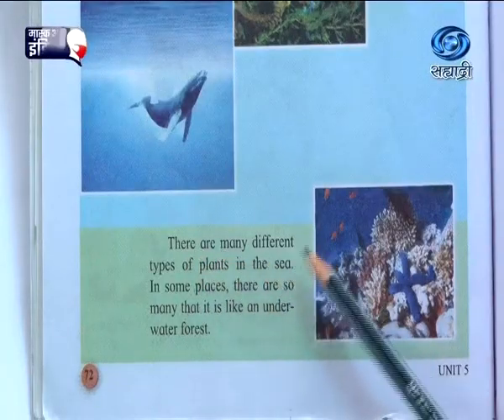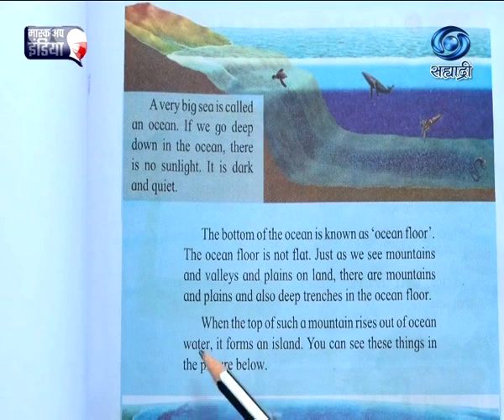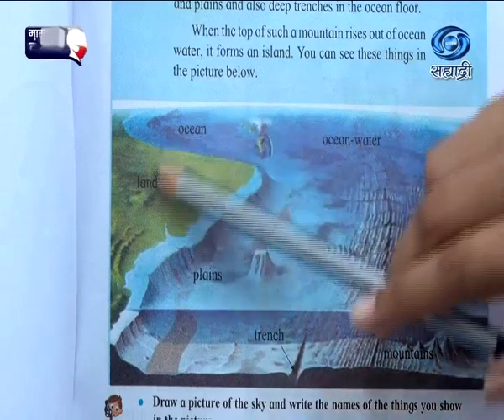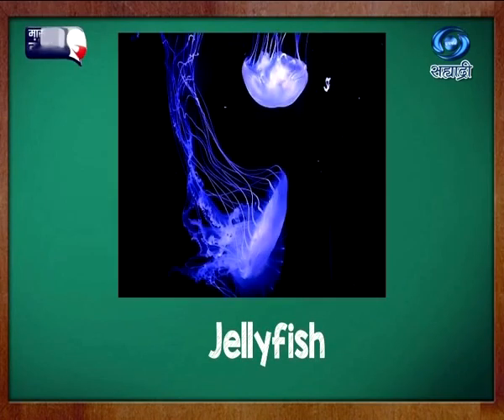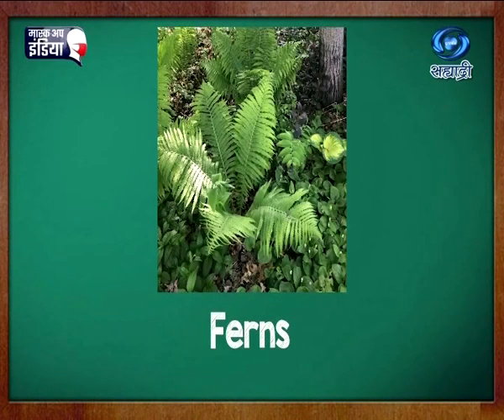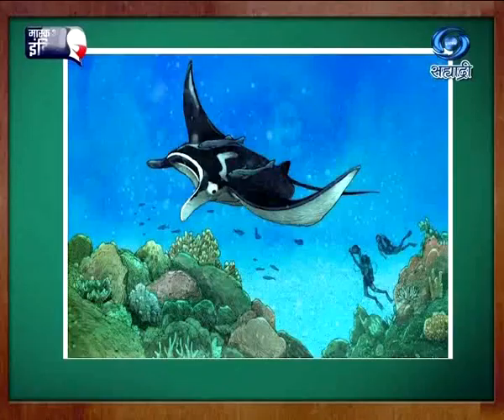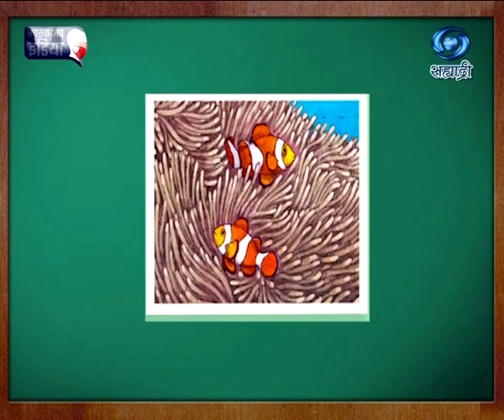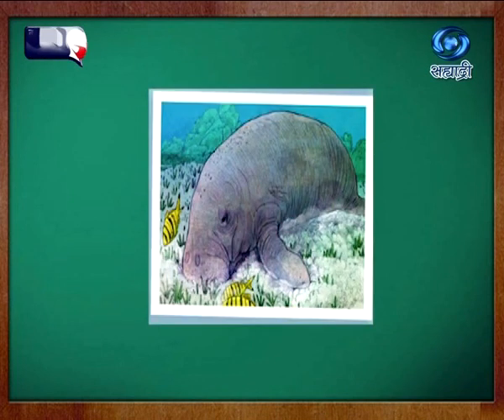Educational Programme | Medium - Vernacular | Std. 4 | Unit 5 | Session 4 | 29.06.2021